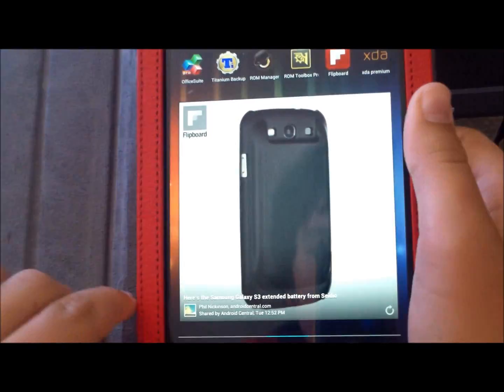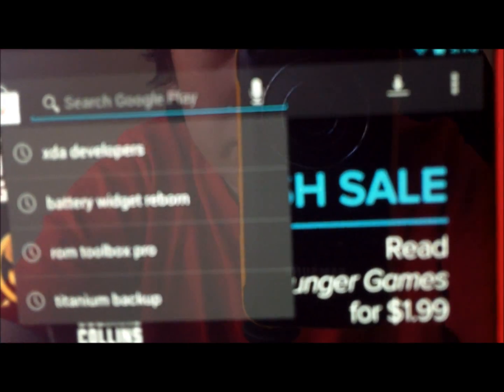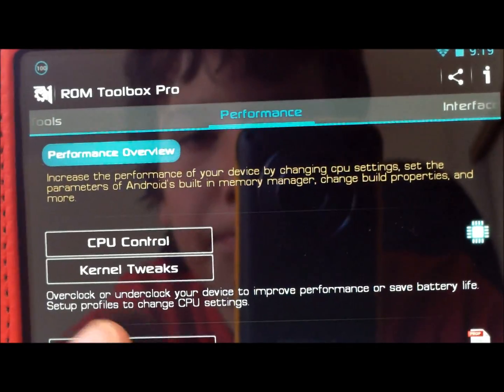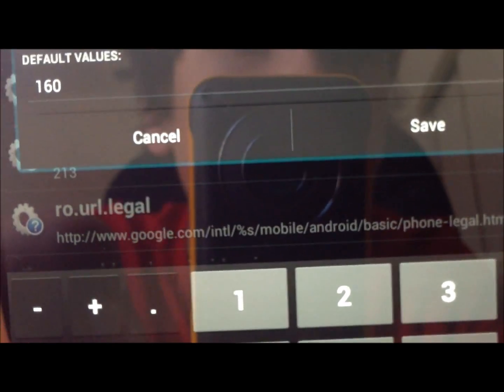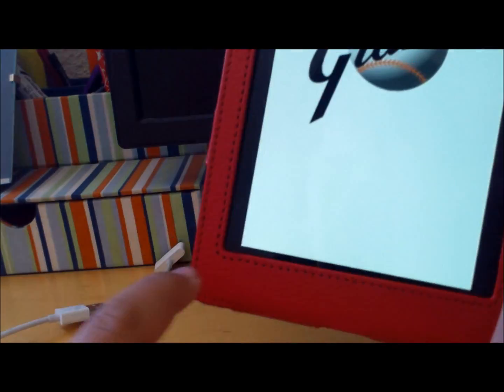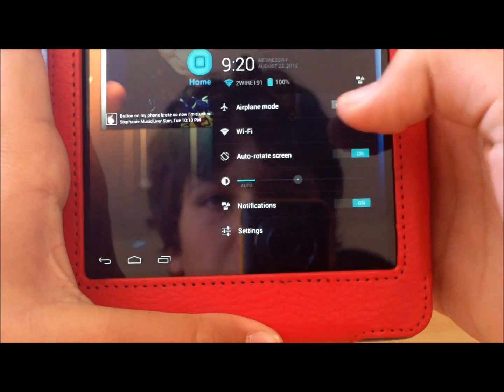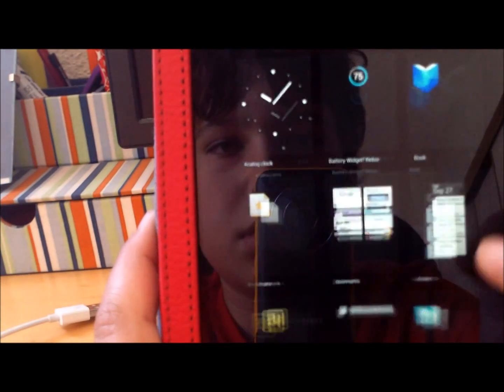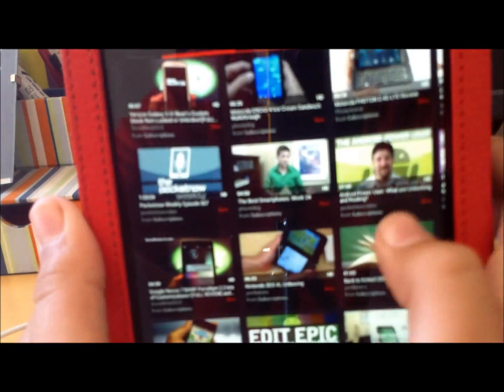How to make nexus 7 have full tablet UI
THis is a video on how you can easily make your nexus 7 have android tablet ui.

Song from Windows Movie Maker